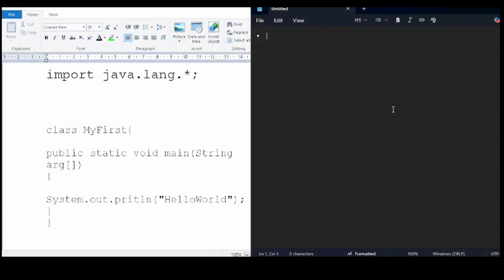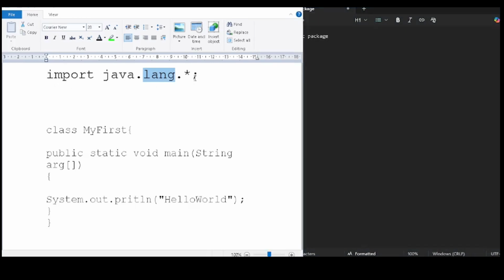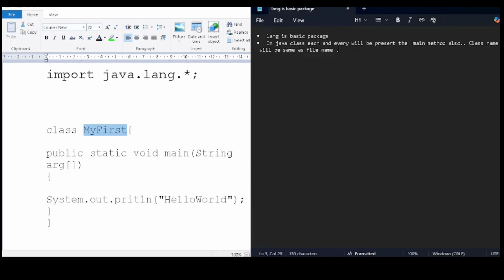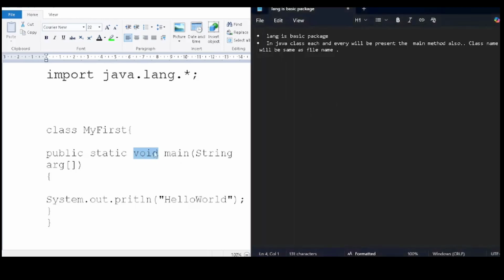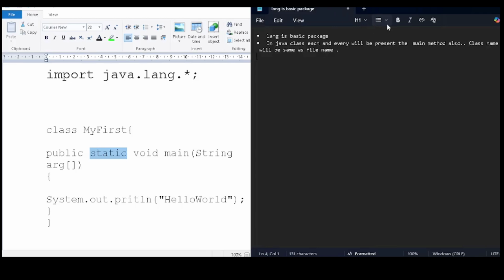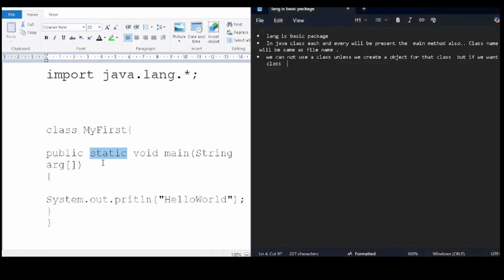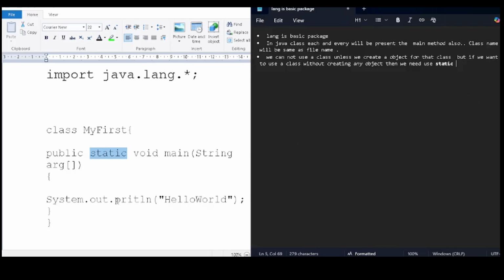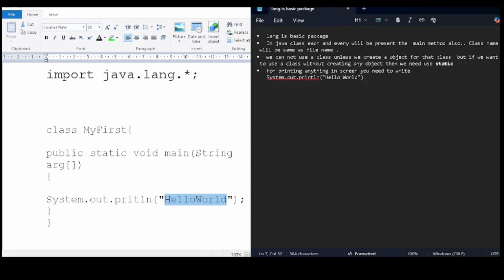Lec-05 Skeleton of Java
Welcome to Lecture 05 of Java Programming! 🚀
In this session, we will learn the skeleton of a Java program, step by step. You’ll understand the structure, syntax, and essential components that every Java program must include.

🔑 What you will learn in this video:

Basic structure of a Java program

Role of class, main() method, and statements

How Java code execution begins

Writing your first structured Java program

This video is perfect for beginners and those who want to build a strong foundation in Java programming.